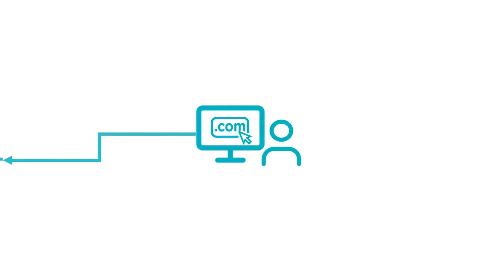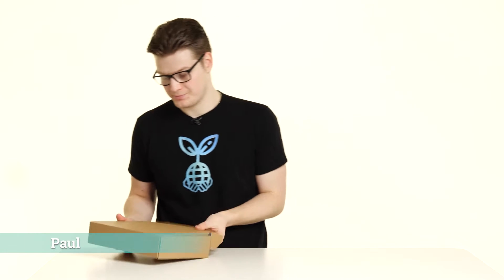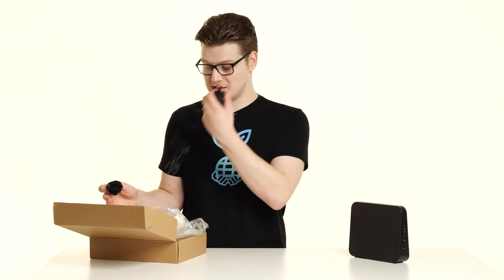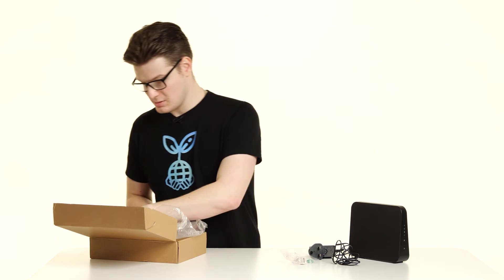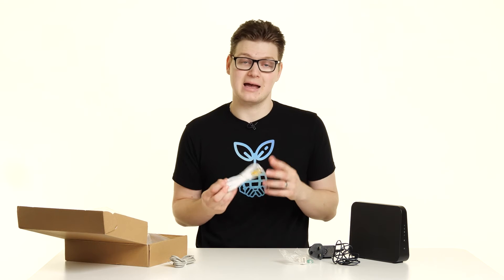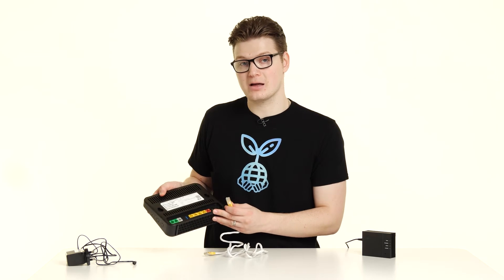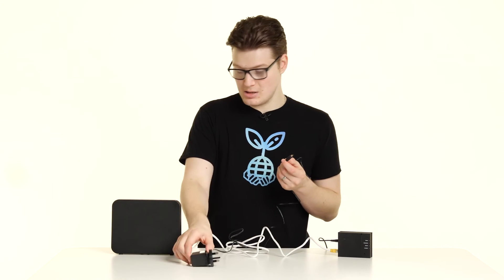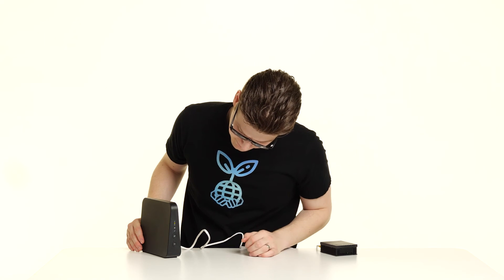How to Setup your Technicolor 4134 for the First Time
In this video Paul will be showing you how to setup your new Technicolor 4134 for your Full Fibre service for the first time.

What you will need:

* Time
* Access to your CityFibre ONT

If you want to know more about Full Fibre 900 plus